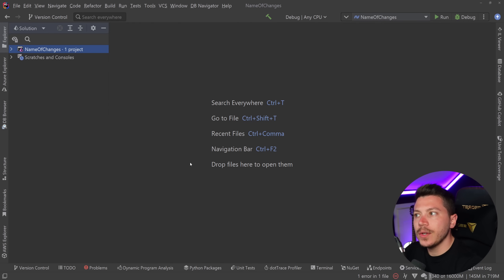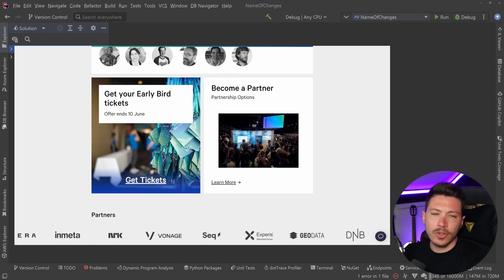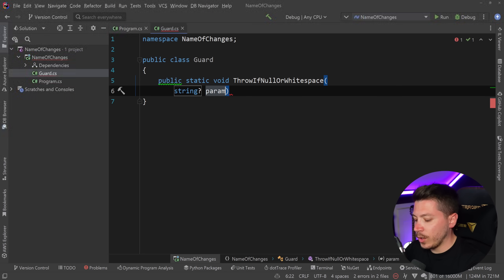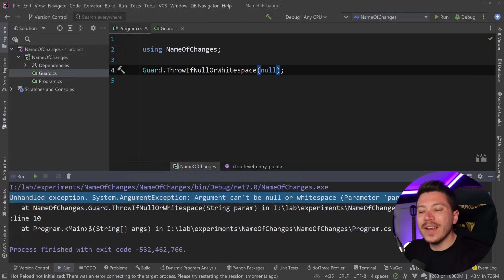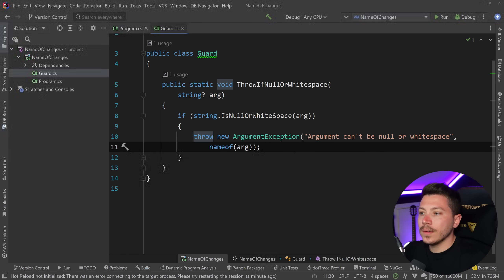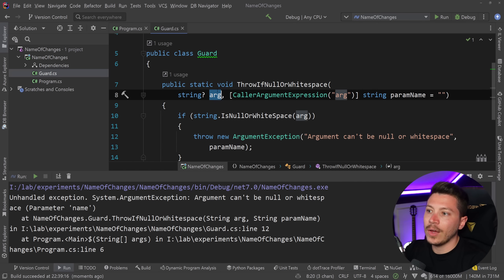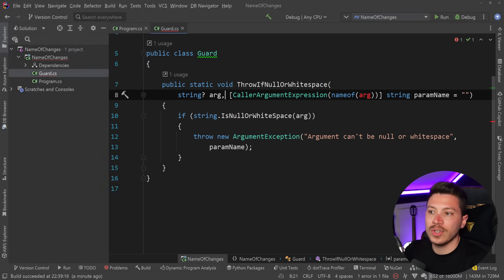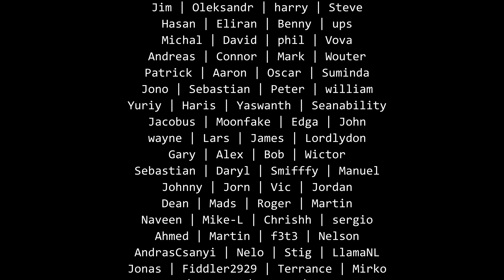nameof gets its one missing feature in C# 11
Hello everybody I'm Nick and in this video I will show you how the nameof keyword's functionality is changing in C# 11 to support the one usecase that it wasn't usable in